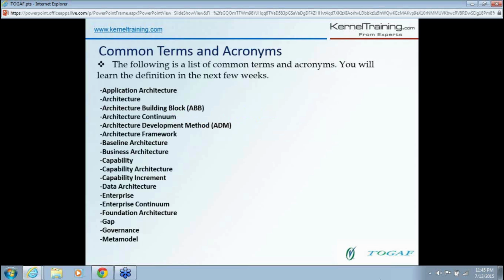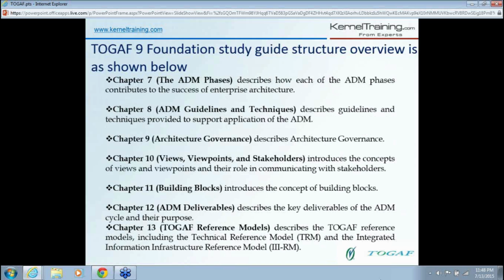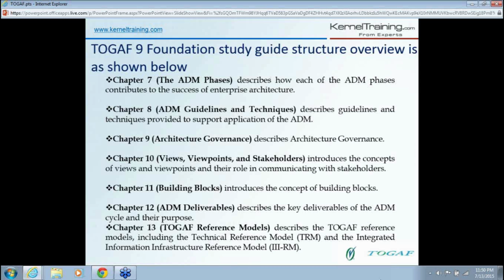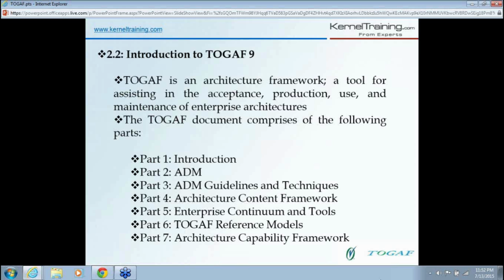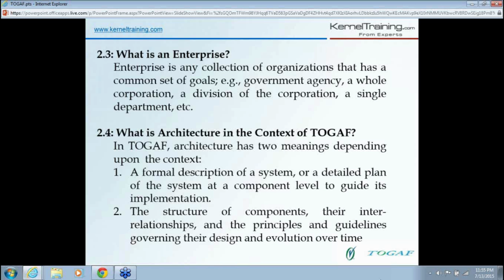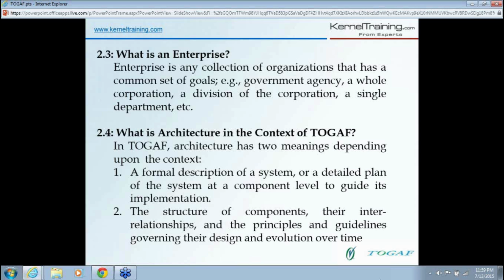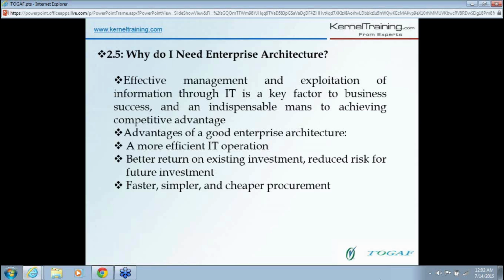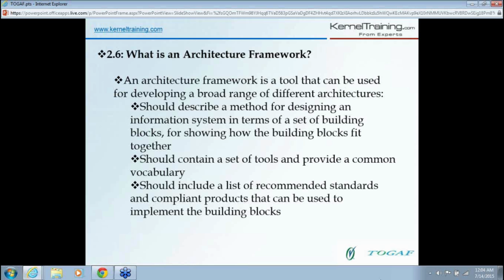Togaf Tutorial for Beginners | TOGAF 9.1 Architecture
TOGAF 9.1 course training video tutorial, learn basics. Speaker name is Ram Chandra. He is working in IT industry. Get the complete details on TOGAF 9.1 tutorial. Start from beginning and know about the various points regarding this. Find the full information on TOGAF architecture. Its stands for the Open Group Architecture framework. At the end of this TOGAF 9.1 tutorial you must obtain various details.
First begin with TOGAF basics and know the complete info related to it. Happy learning from Kernel training. Know the TOGAF framework overview and receive details about it. Candidates need to first know the background and then proceed as per the given case. Learn about each and every points of this TOGAF 9.1 tutorial for beginners.
You will be learning what is TOGAF?
Advantages of using TOGAF?
For the upcoming session you need to know about this following common terms and Acronyms. You have to learn the definition in next sessions.
Application architecture
TOGAF Architecture.
Architecture building block (ABB)
Architecture continuum
Architecture development method (ADM)
Architecture framework
Baseline architecture
Business Architecture
Capability
Capability architecture
Capability increment.
Data architecture
Enterprise
Enterprise continuum
Foundation architecture
Gap
Governance
Meta-model.
Study guide structure overview.
Chapter 3 core concepts
Chapter 4 Key terminology
Chapter 5 introduction to ADM
Chapter 6 the enterprise continuum and tools.
Chapter 7 the ADM Phases
Chapter 8 ADM guidelines and techniques
Chapter 9 Architecture governance
Chapter 10 Views, Viewpoints and stakeholders.
Chapter 11 Building blocks
Chapter 12 ADM deliverables
Chapter 13 TOGAF reference models.

TOGAF 9 foundation certification exam is a 1 hour long computer based examination which have total of 40 multiple choice questions.
You need to be aware of various key points
What is TOGAF?
What is an enterprise?
What is enterprise architecture?
Why do I need enterprise architecture? Who are the business benefits?
What is architecture in the context of TOGAF?
What is an architecture framework?
Why do I need a framework for enterprise architecture?
Why is TOGAF suitable as a framework for enterprise architecture?
What does TOGAF contain?
What are the different types of architecture that TOGAF deals with?
TOGAF 9 Introduction:
TOGAF is an architecture framework, a tool for assisting in the acceptance, production, use and maintenance of enterprise architectures
TOGAF document comprises of the following parts:
Part 1: Introduction
Part 2: ADM
Part 3: ADM guidelines and techniques
Part 4: Architecture content framework.
Part 5: enterprise continuum and tools
Part 6: TOGAF reference models
Part 7: Architecture capability framework.
What is TOGAF enterprise?
Enterprise is any collection of organizations that has common sets of goals. Example Government agency, a whole corporation, a division of the corporation, a single department Etc.

In TOGAF, architecture has two meanings depending upon the context.
1. A formal description of a system, or a detailed plan of the system at a component level to guide its implementation.
2. The structure of components their inter relationships and the principles and guidelines governing there design and evolution over time.
You can also receive TOGAF certification on this from authorized centers.
Kernel training gives TOGAF Online course training. Classes will be taken by real time expert.
Get live interactive webinar.
Regards Kernel training team.